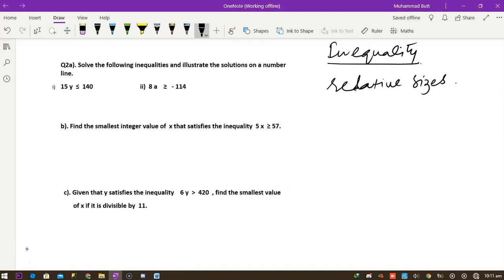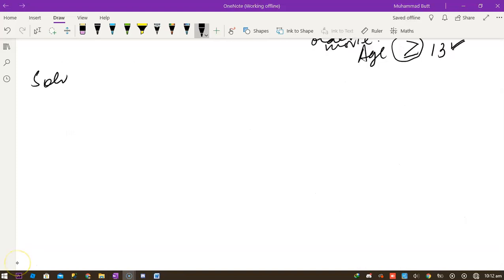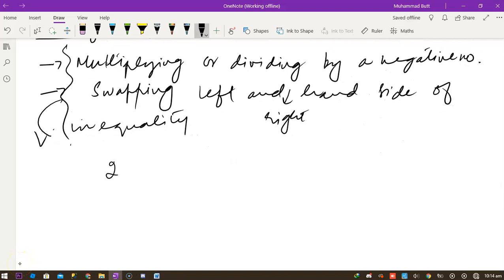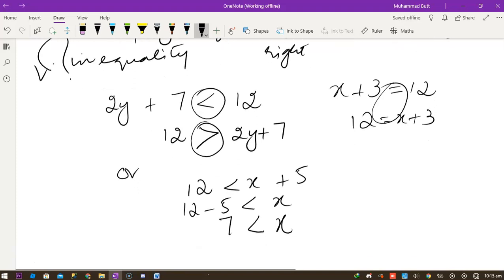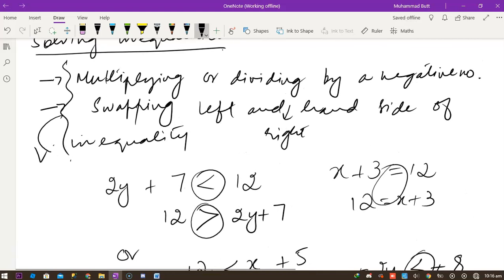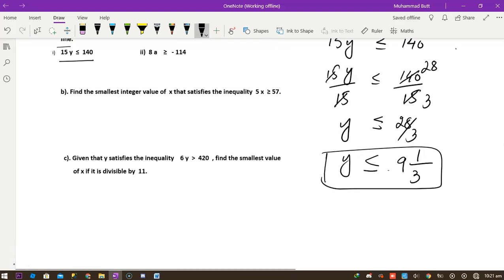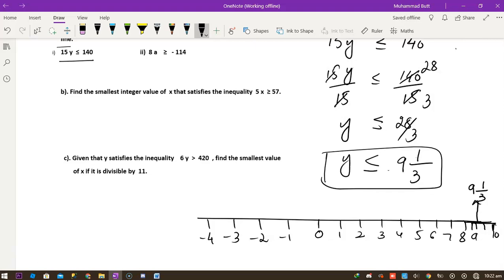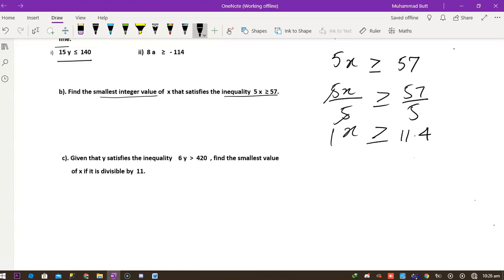Grade 7 Math Lecture #1 (20th - 24th April 2020)